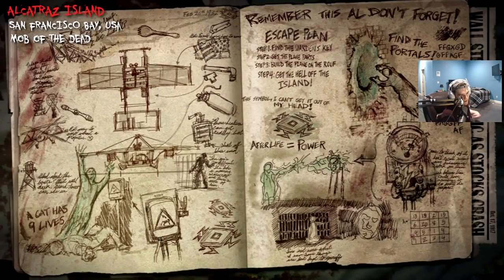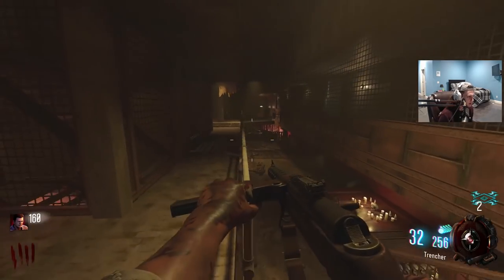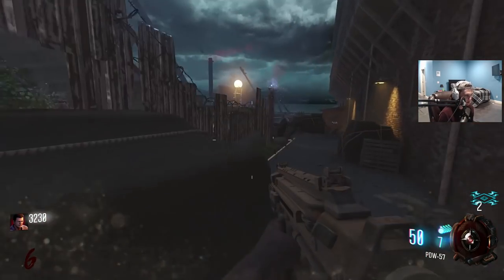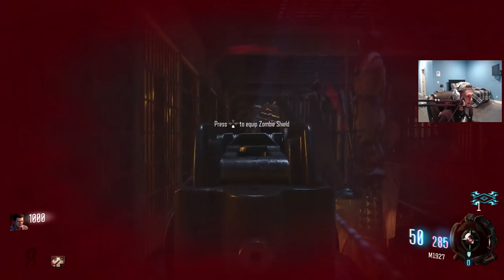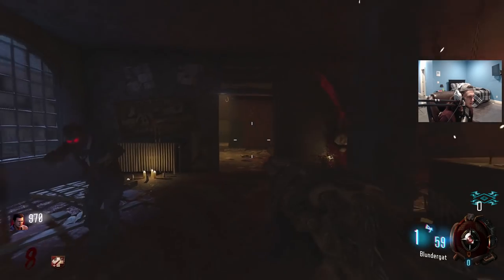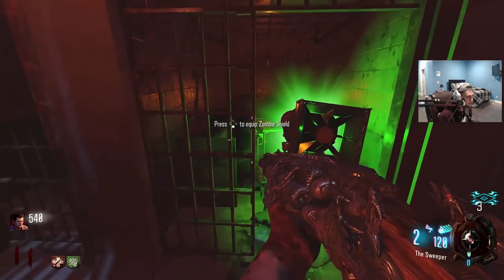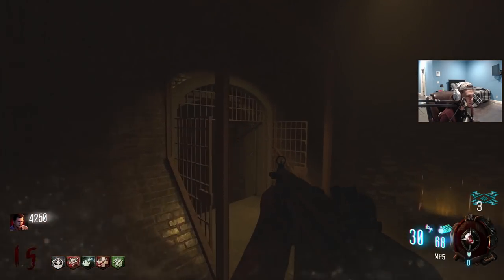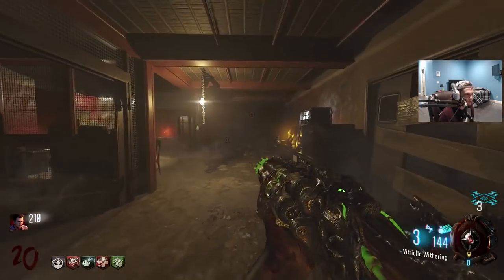MOB OF THE DEAD REMASTERED FULL EASTER EGG AND SECRET NEW AREA!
This is Mob of the dead remastered for Bo3 zombies and a full playthrough of the Mob of the dead easter egg solo. New secret room in Mob of the Dead fully revealed.

BIg ups ShiftGam3r101
Jerri